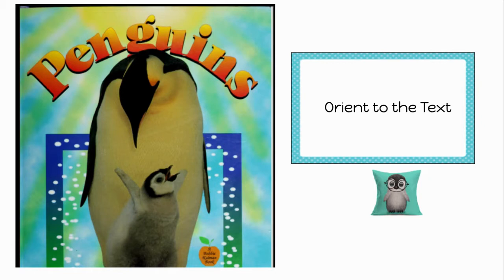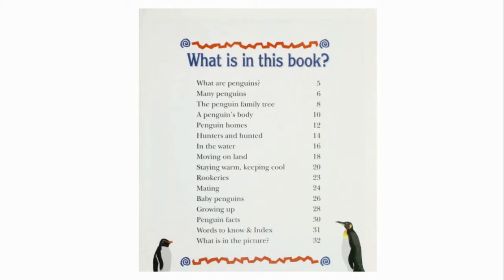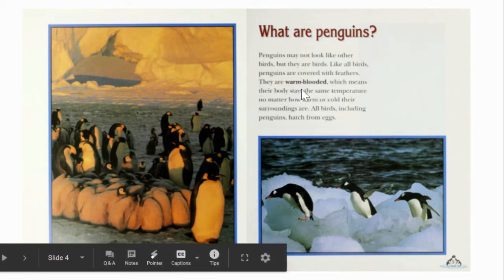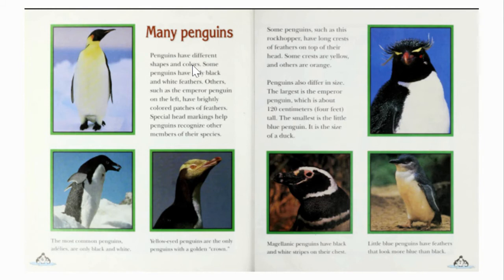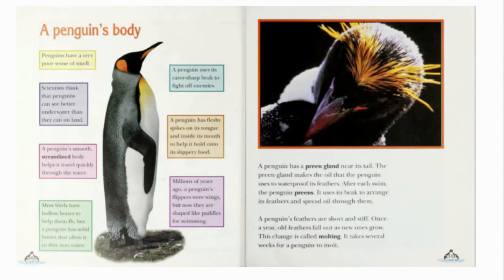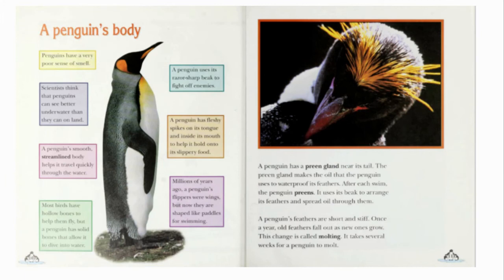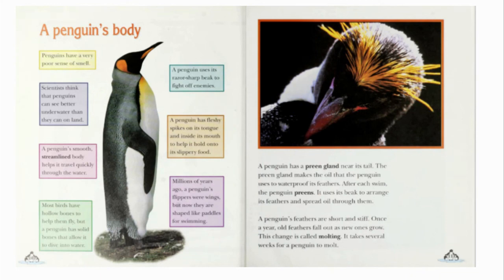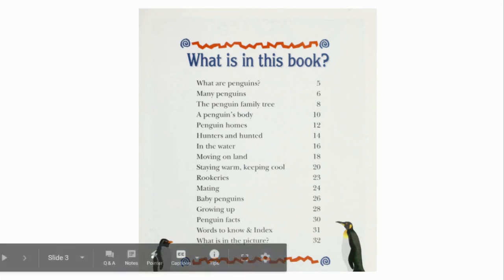Unit 5 Orient To The Text-Read aloud of a selection of Bobbie Kalman's Penguins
Read aloud of a selection of Bobbie Kalman's Penguins